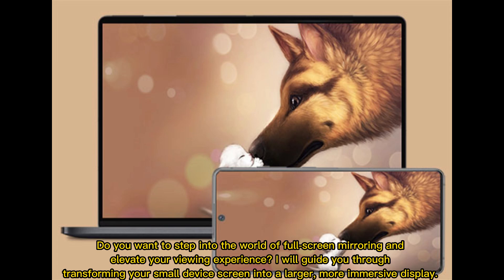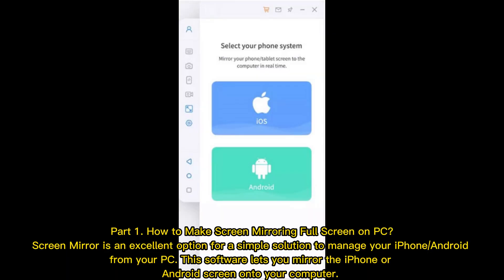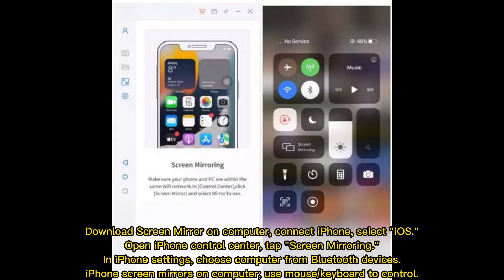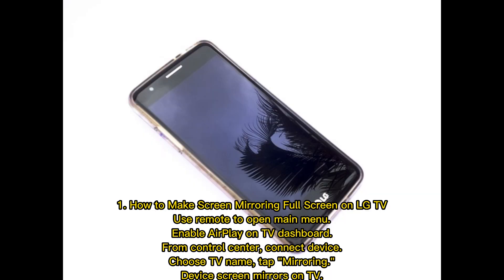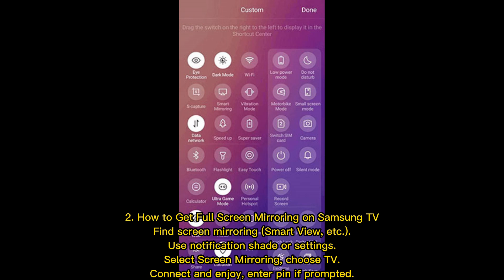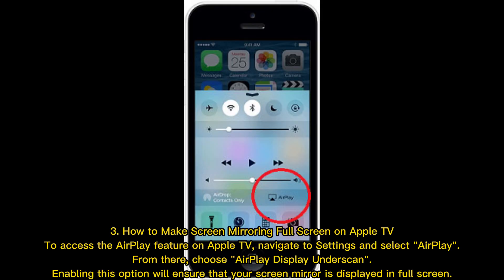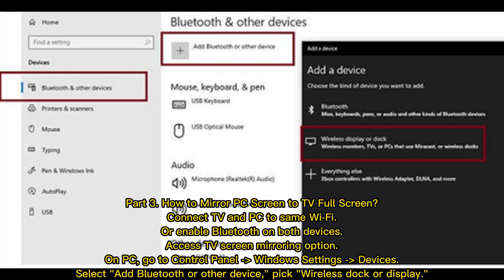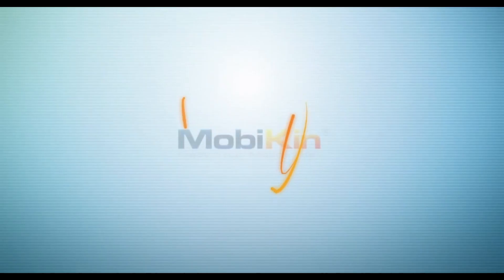How to Make Screen Mirroring Full Screen (For Smart TV and PC)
Discover the ultimate guide on how to make screen mirroring full screen effortlessly, so as to unleashing the full potential of screen mirroring, amplifying your multimedia experience like never before.